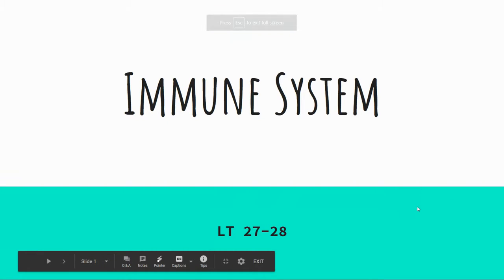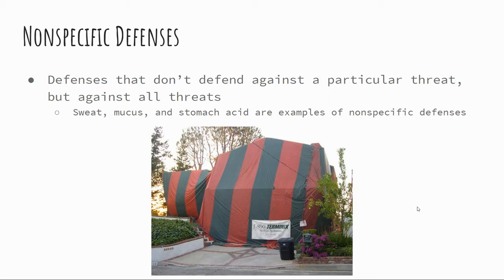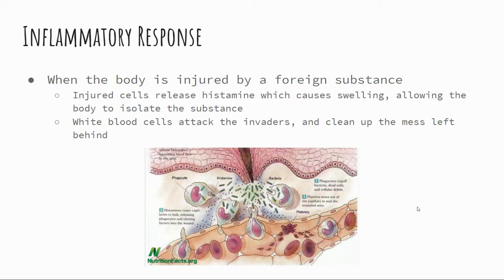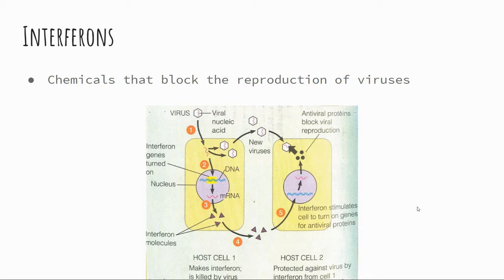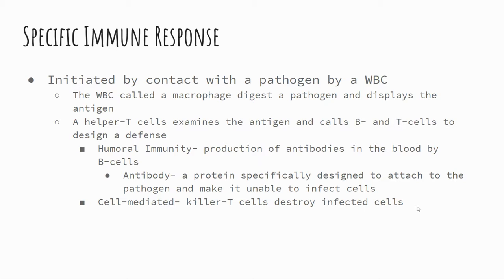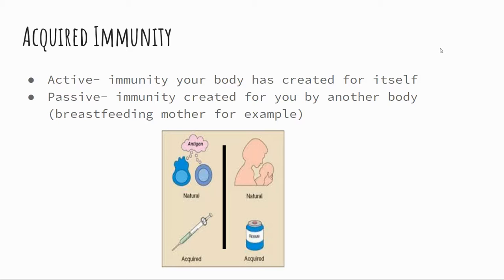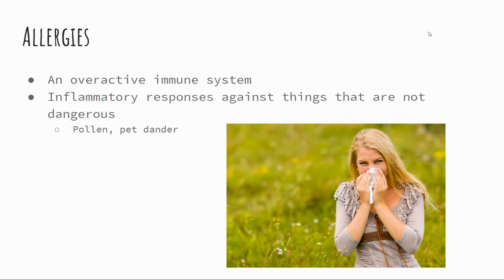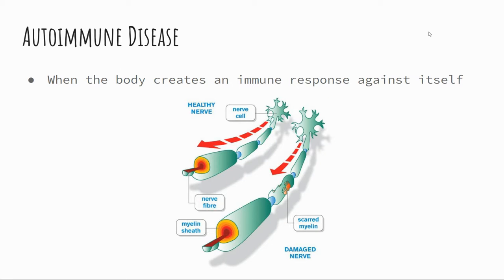Ag. Bio.- Unit 6 LT 27-28: Immune System